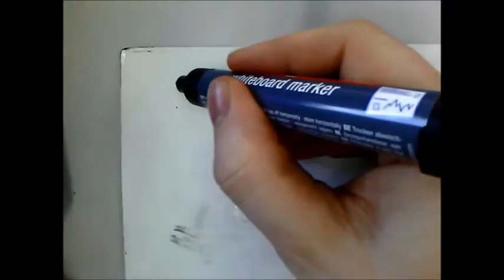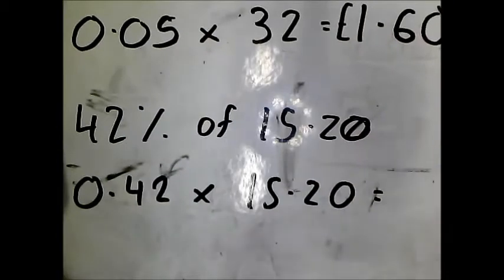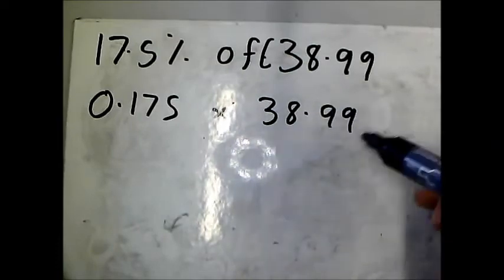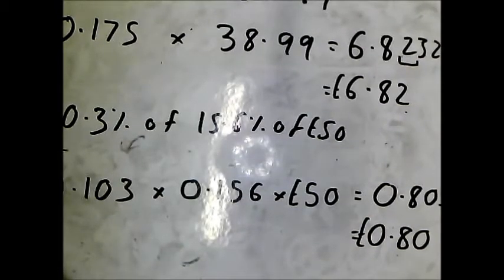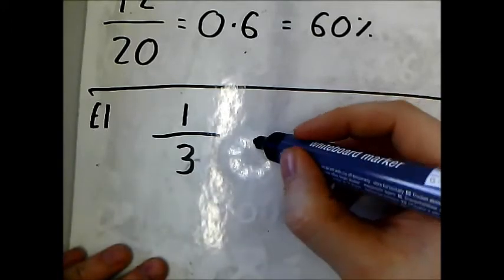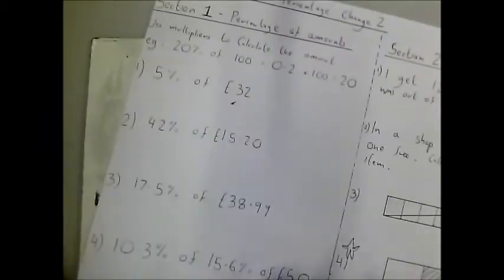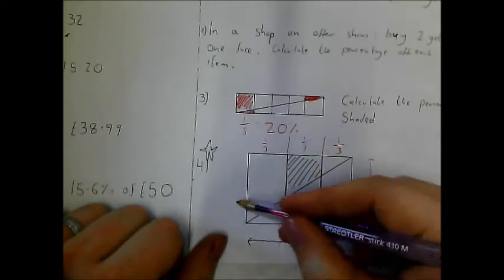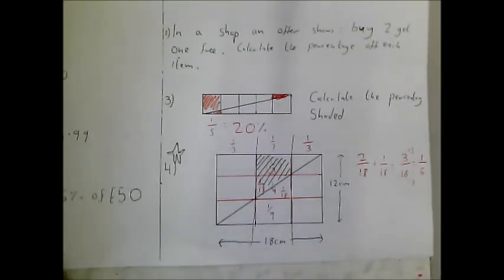yr 8 unit 7b percentage change